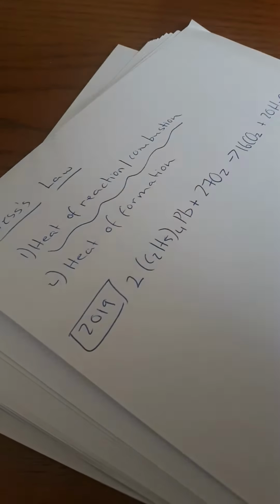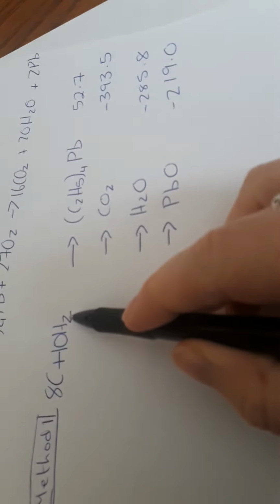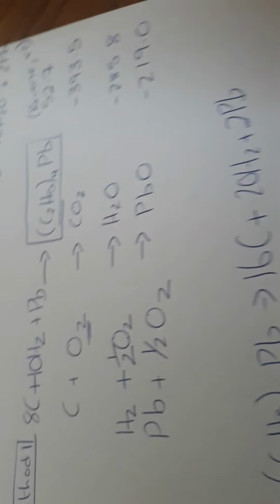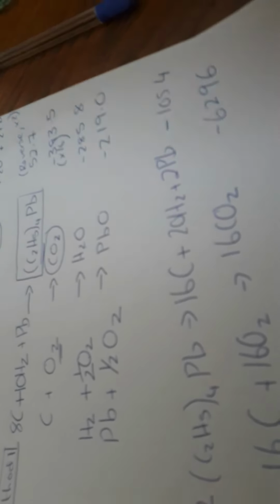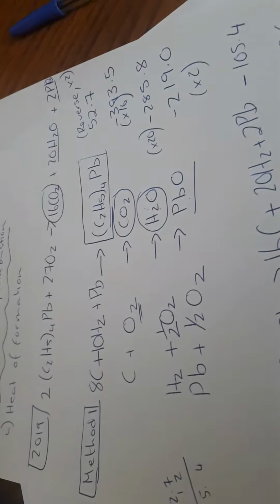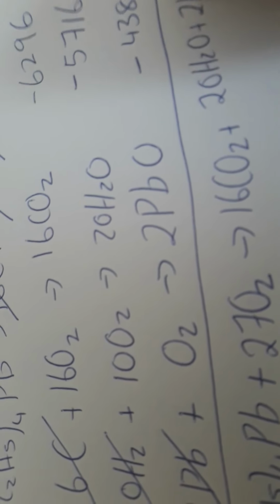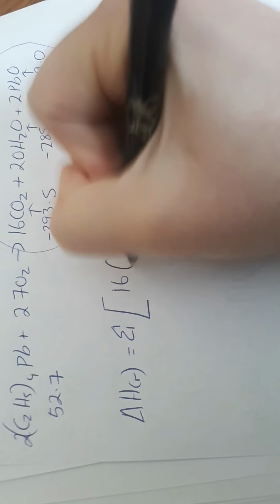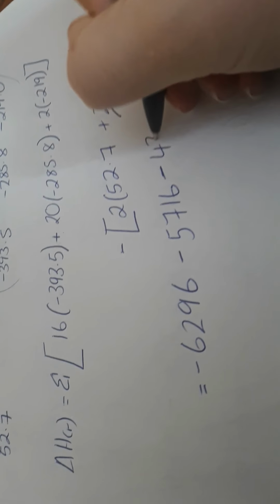Hess Law Heat of Reaction Both Methods